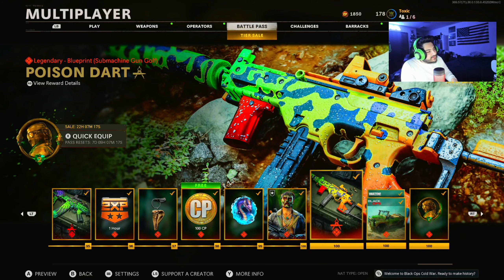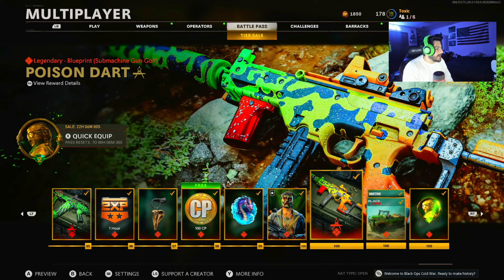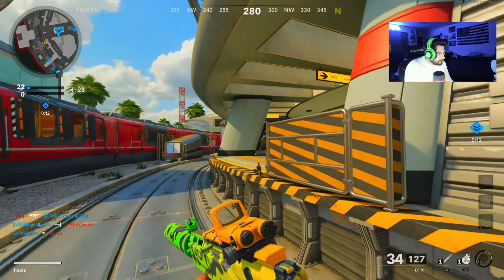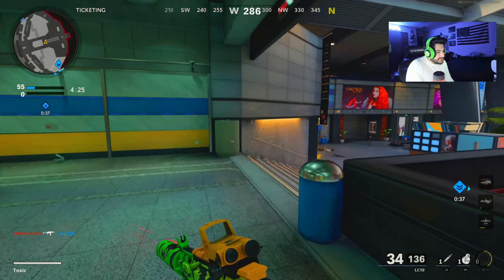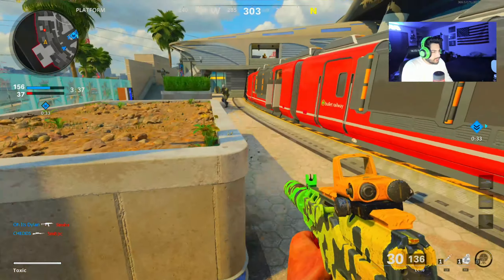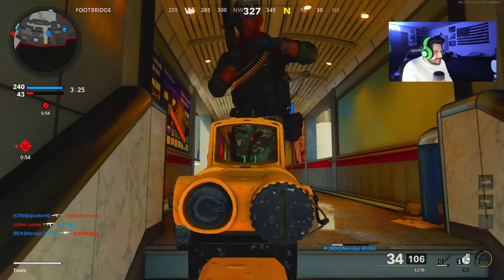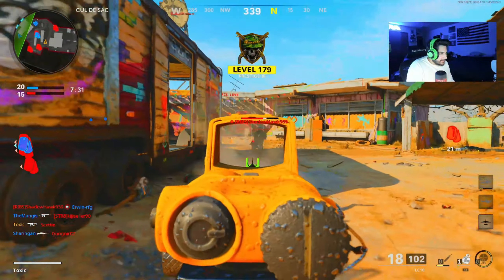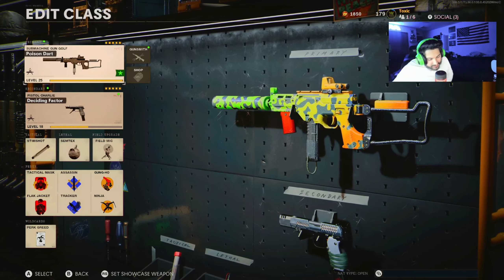The Cold War Season 2 TIER 100 LC10 "Poison Dart" Blueprint